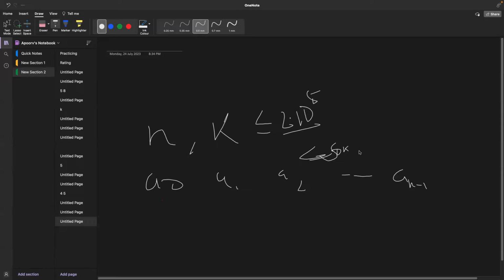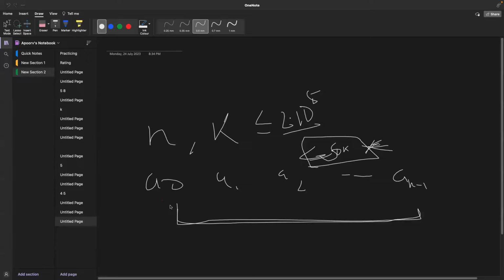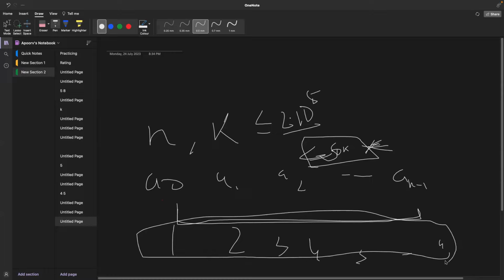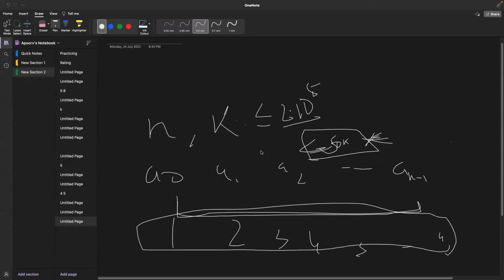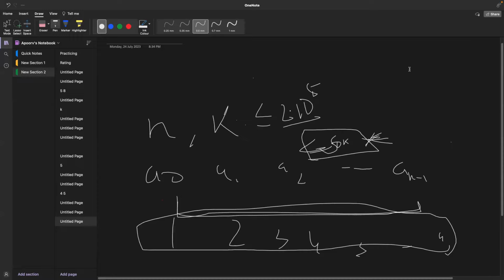🔴 How does a RED Coder Think | Apoorv Kumar | 7* and International Master